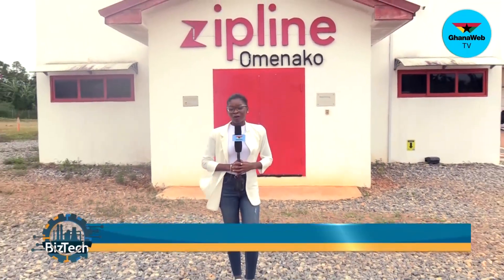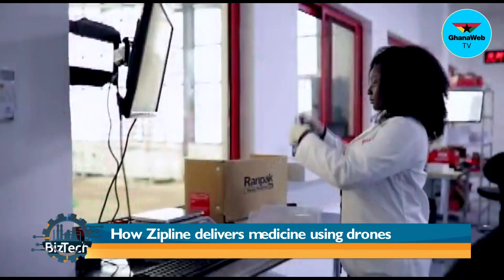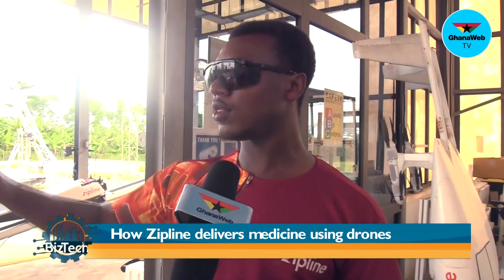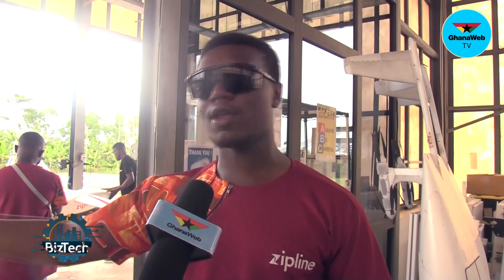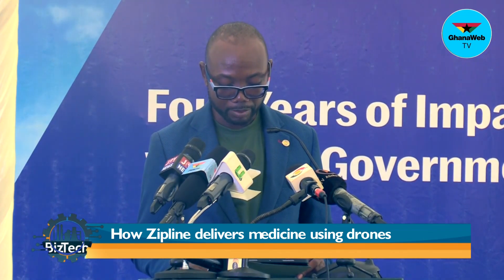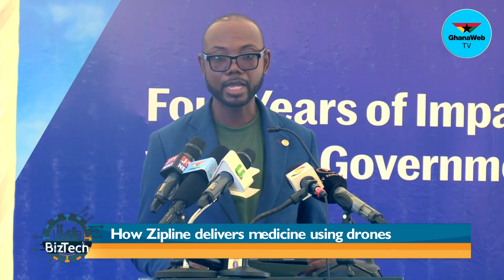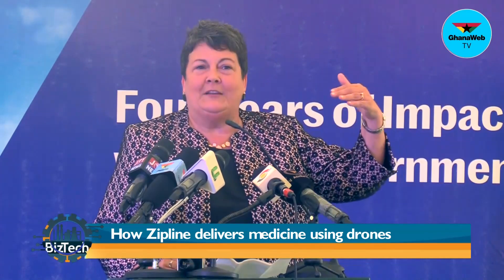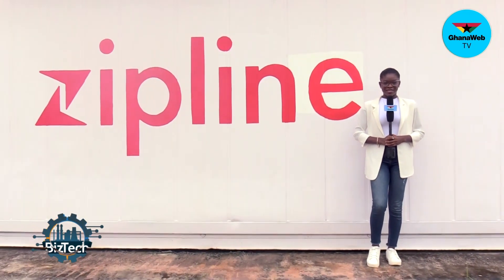How Zipline delivers medicine using drones | BizTech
In this edition, we take a tour of the world's largest autonomous delivery system, Zipline (Omenako), which specializes in on-demand drone delivery and instant logistics.

Chapters:

00:00 - Start
00:19 - Intro by Stella Dziedzorm Sogli
00:45 - Explainer
01:37 - Flight Operations Officer at Zipline, Michael Owusu takes Stella Dziedzorm Sogli on tour
04:08 - General Manager, Zipline, Mawuli Atiemo's address
07:34 - US, Ambassador to Ghana, Virginia Palmer's address
10:39 - Outro
00:00 - End